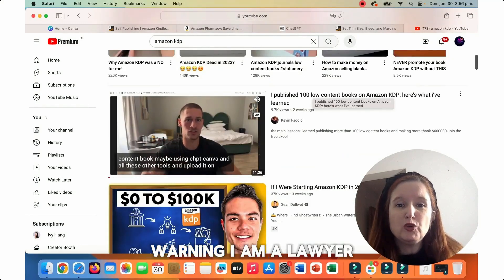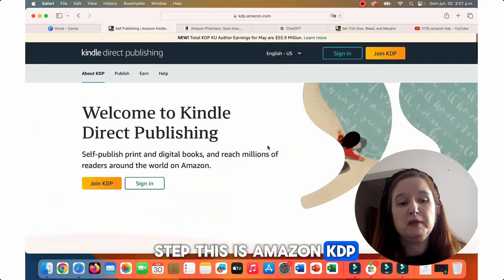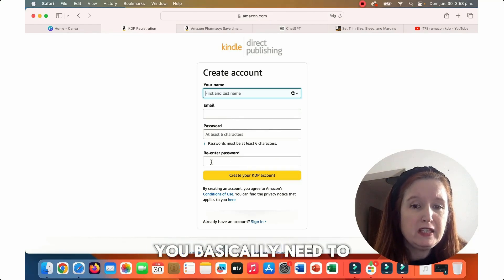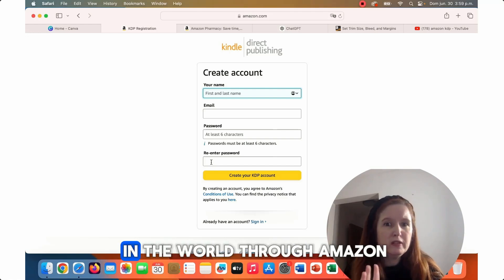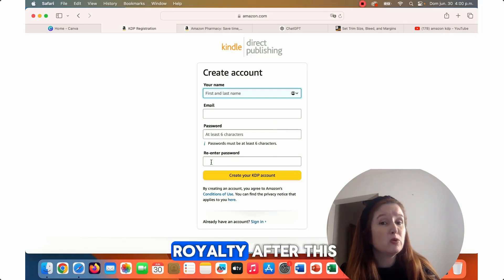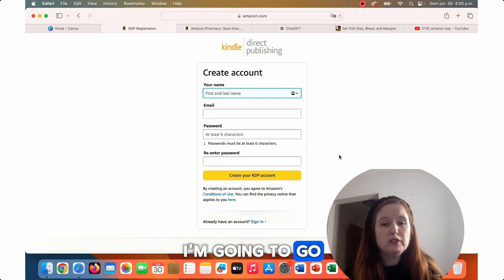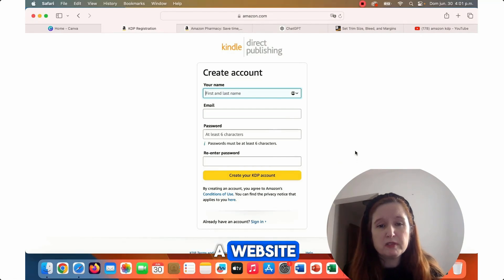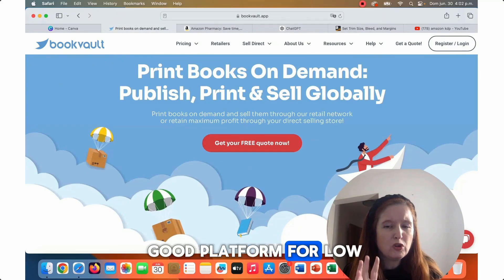Amazon KDP Tutorial 2024: How to Publish in Kindle Direct Publishing (Step-by-Step Guide) PART 1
Discover the ultimate Amazon KDP tutorial for 2024! In this comprehensive step-by-step guide, I will show you how to publish  from Kindle Direct Publishing. Whether you're a beginner or an experienced author, this video will provide you with valuable insights and tips to succeed on Amazon KDP.

Take this journey with me, as I upload books, search for niches and lets see if this is a side hustle worth pursuing!

for Amazon KDP

for Amazon KDP sizes, bleed, and trim

(this is a free chrome extension)

(I have the pro version, but there is a free version)

(I am a paid subscriber, I do not know if you can access the consistent character functionality for free)